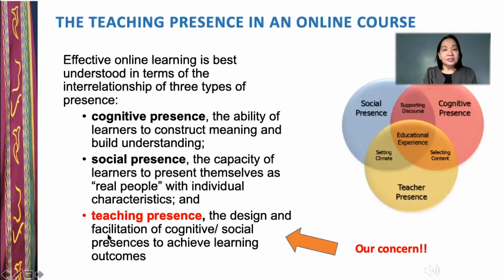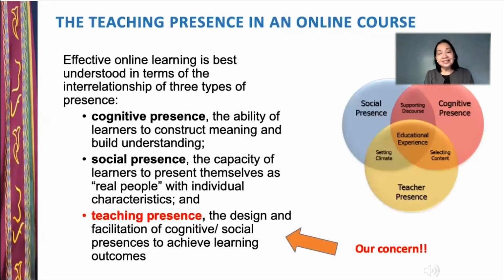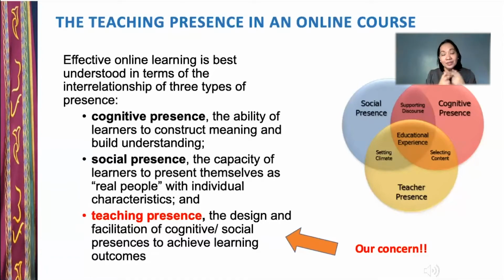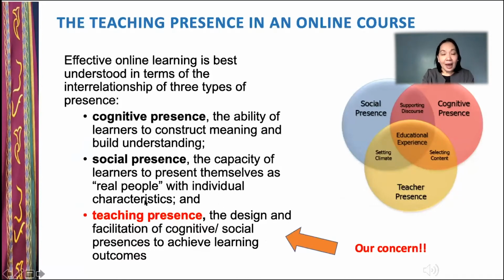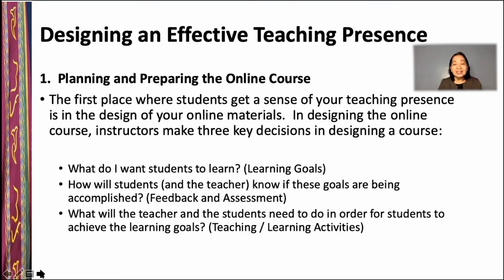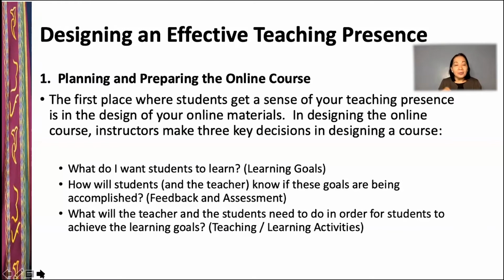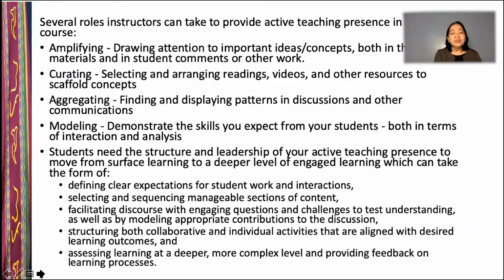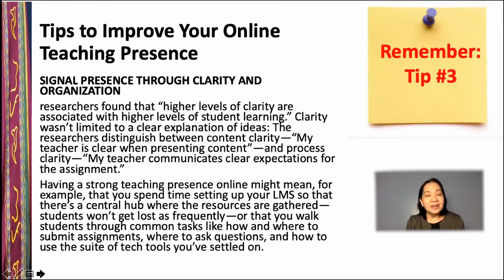Teaching/Online Presence in Flexible Learning | Dr. Melinda dP. Bandalaria